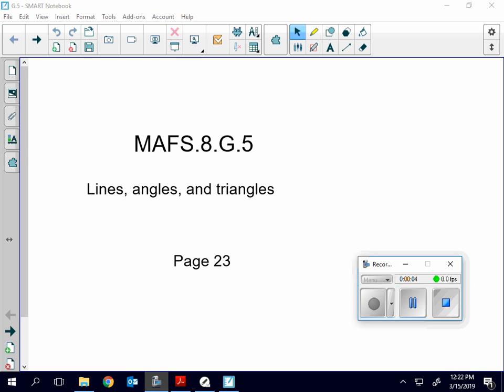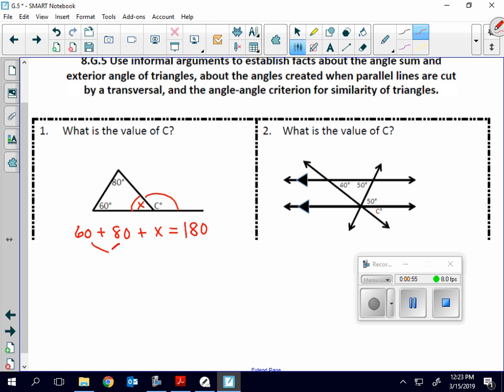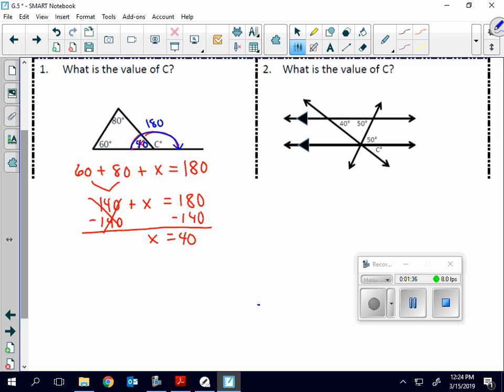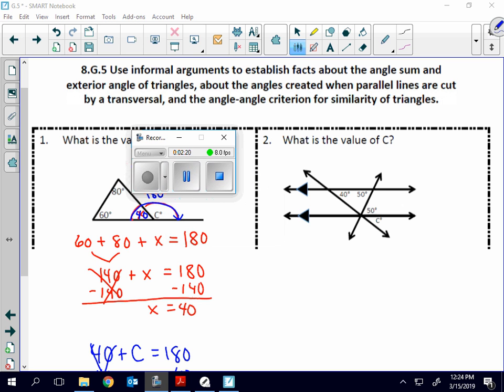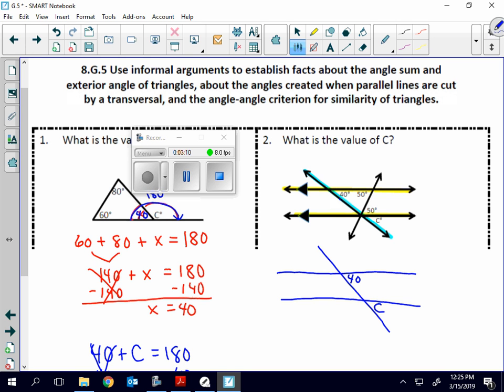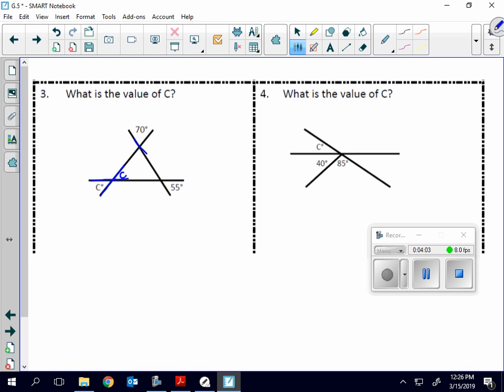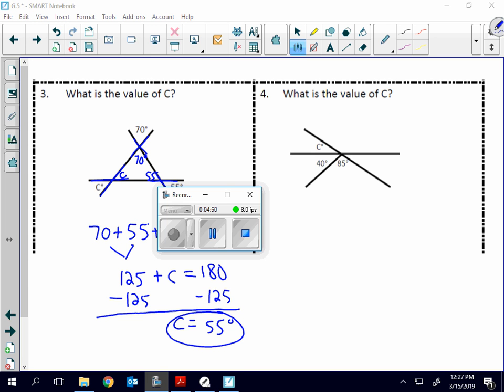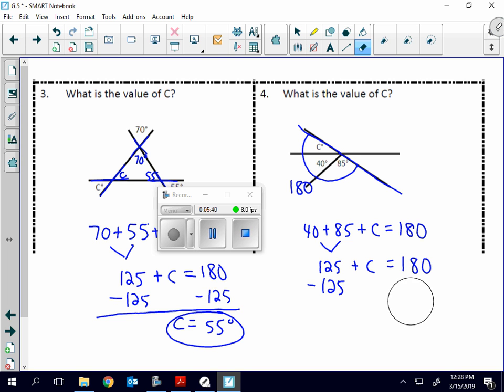FSA Need to Know Packet Page 23 G 5